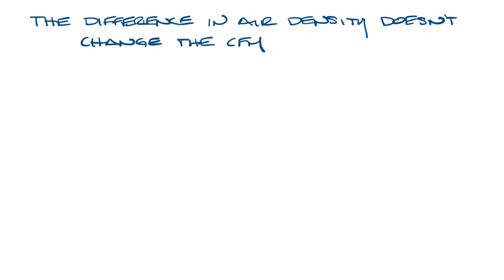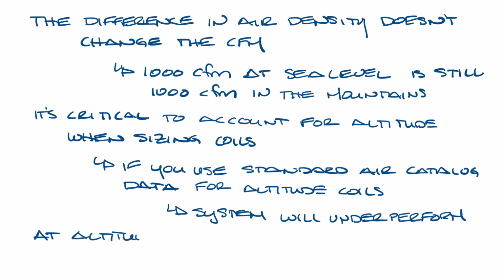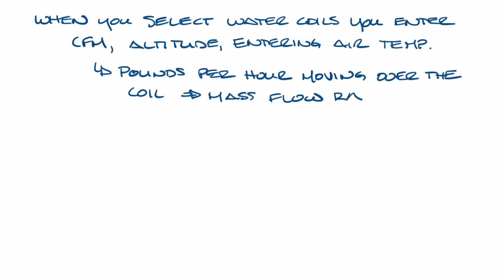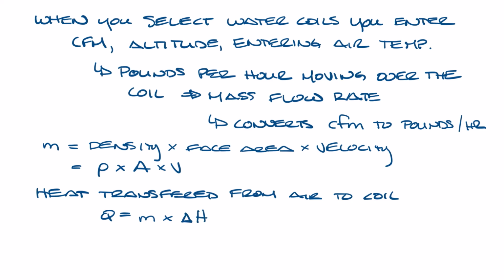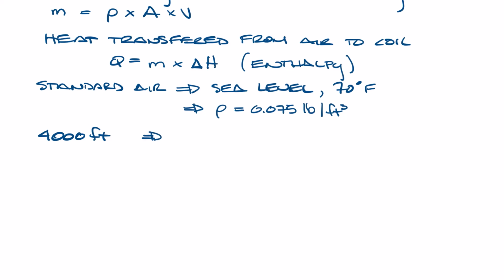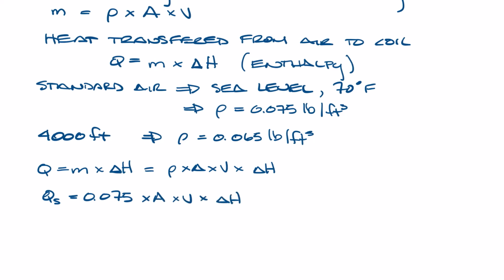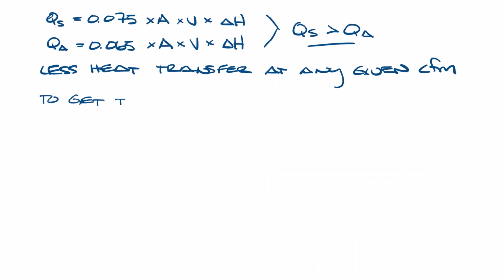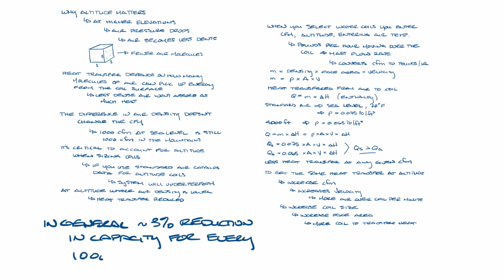NSW HVAC Academy - How Altitude Affects Water Coils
This week's video discusses how altitude affects water coil performance.